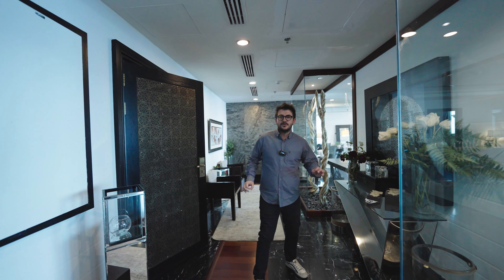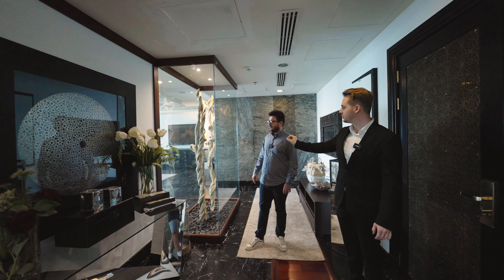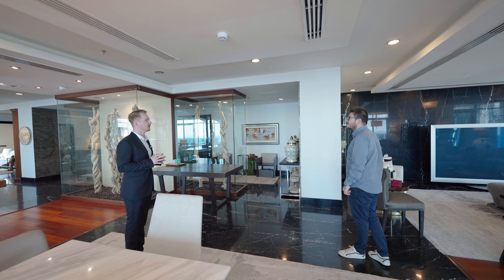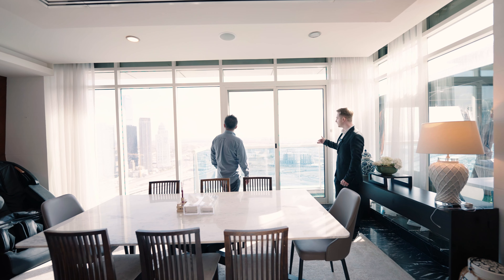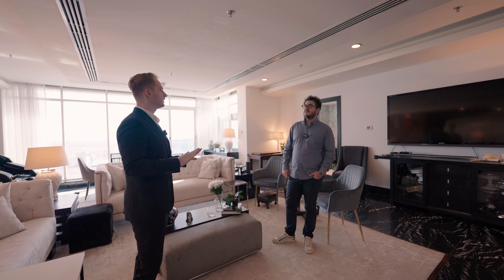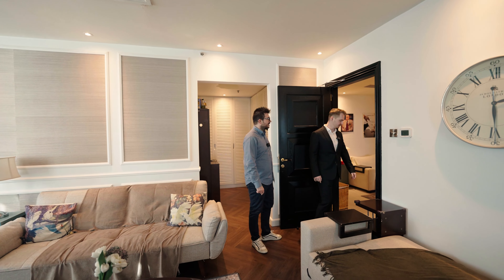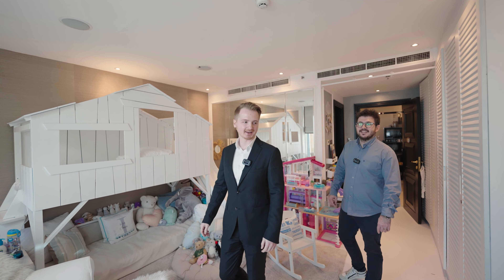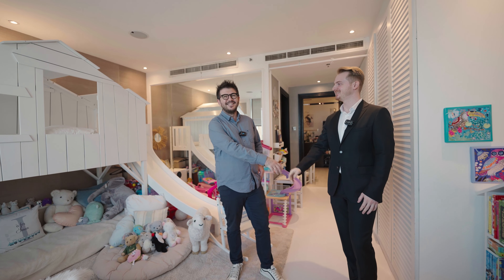4 Bedroom 780m² PENTHOUSE Tour in Dubai Marina with City Views!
Hello everyone from one of the most luxurious penthouses in Dubai called Opal Tower where it's located within Dubai Marina, proximately positioned to Palm Jumeirah and JBR Beach and a step-away distance from the lovely seashores of Dubai beach all along. I guess nothing to talk about its high-end luxuriousness inside when the subject is Dubai properties. Opal Tower Penthouse offers you one of the most attractive penthouses among Dubai Penthouses. Enjoy watching!

Media Director: @binaysinan
Cameraman: @hsnerten
Video Editor: @robinkarademir
Graphic Designer: @parhamrazi
Desc: @bogacsenbulut
Subtitles: Shahin Torabi